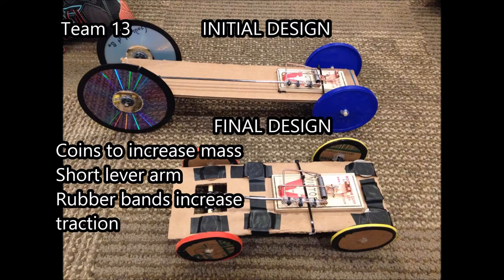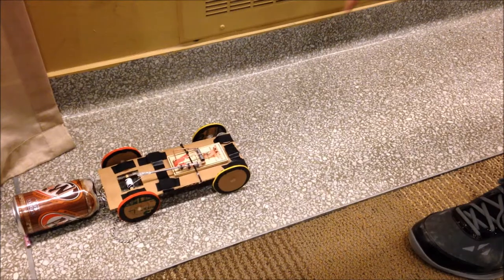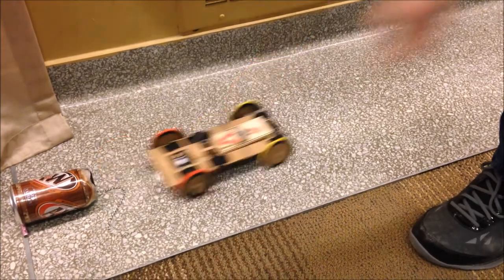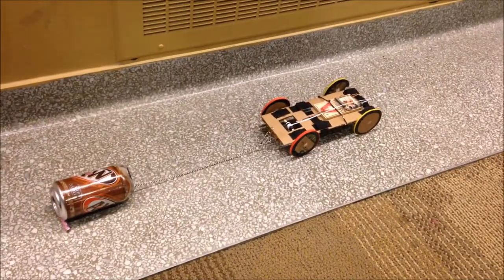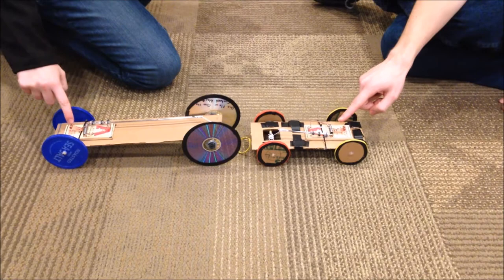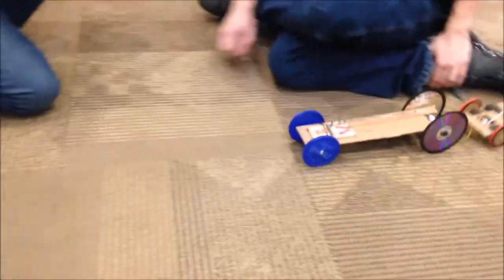ENGR 142 Team 13 Mouse Trap Car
This is the mouse trap car designed for team 13. Its features include a short lever arm to increase strength for short distances, rubber bands to increase traction, and coins to increase its momentum.